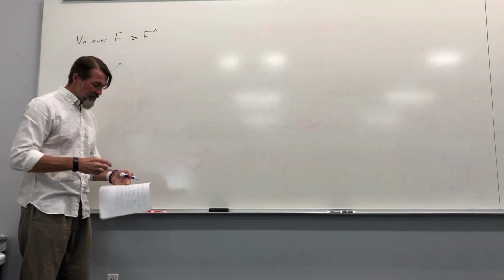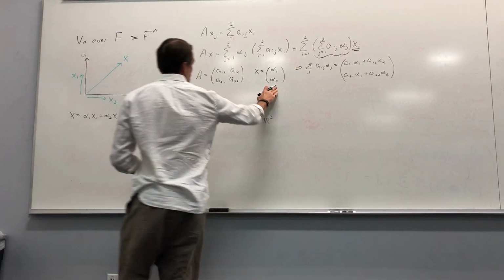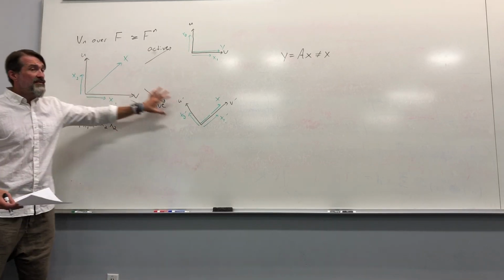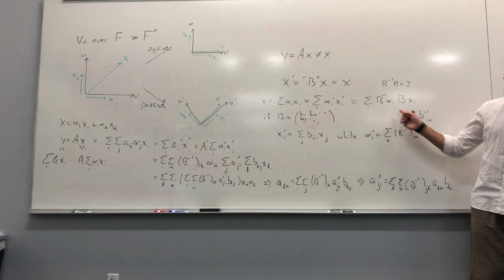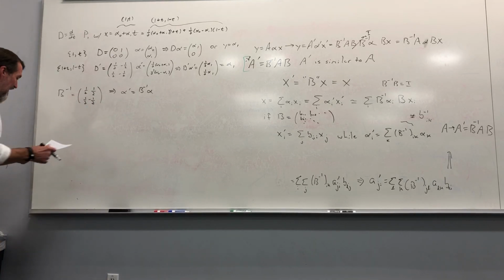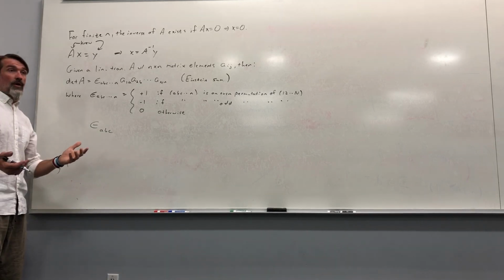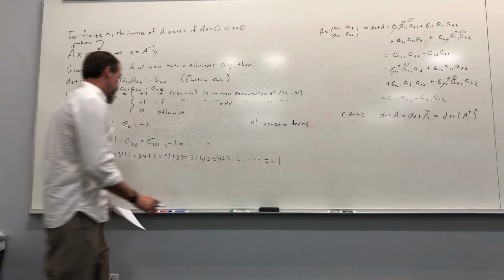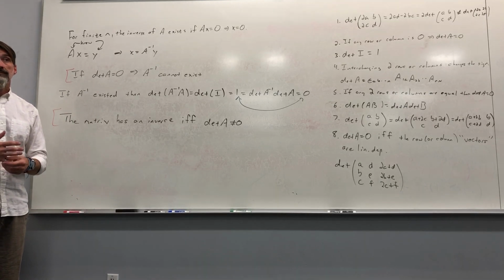Math Methods in Physics Lecture 3: Matrices and Coordinates, the Determinant Quest for an Inverse